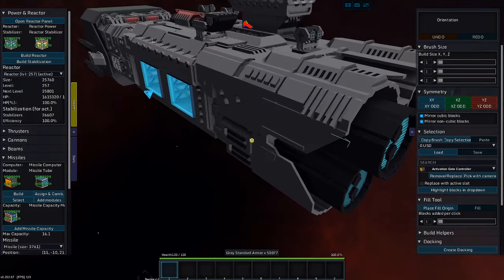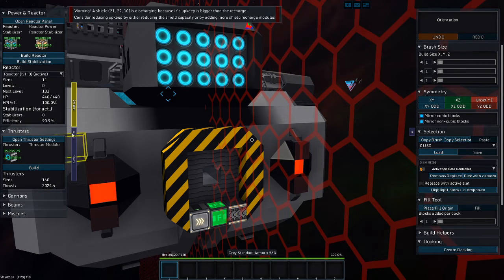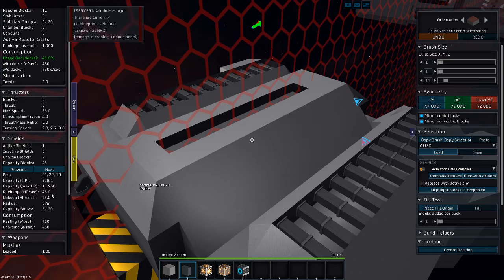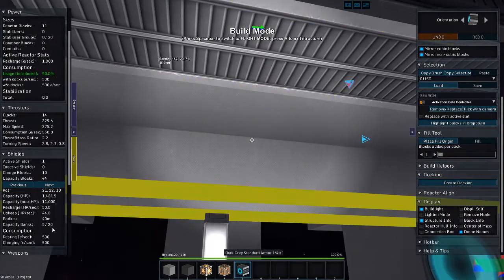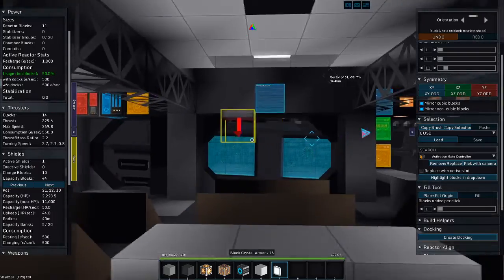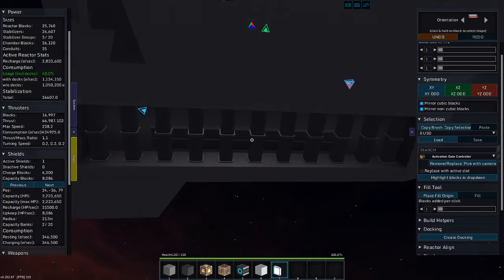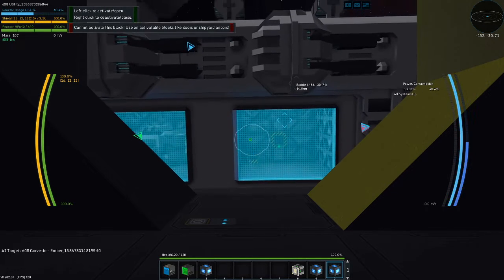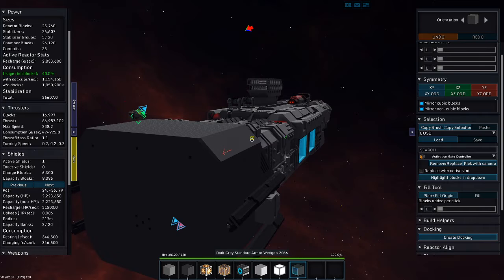Box Shuttle Refit - StarMade S2-512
Today in StarMade I refit the old box shuttle for use in QuickFire.